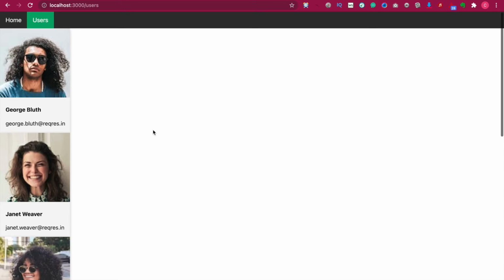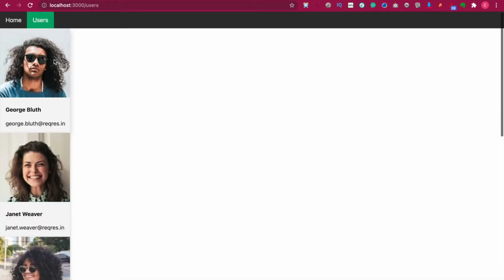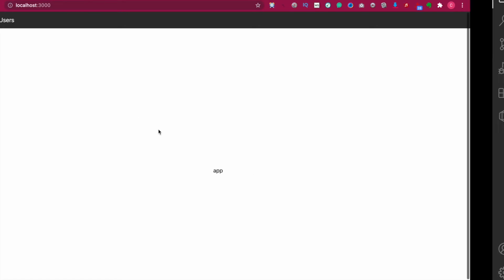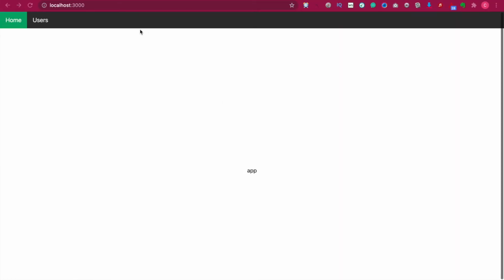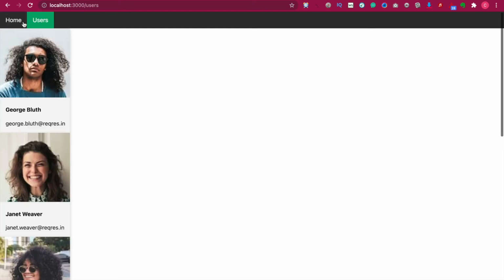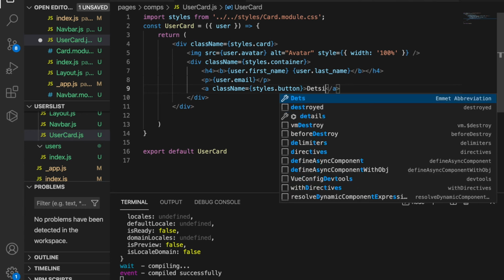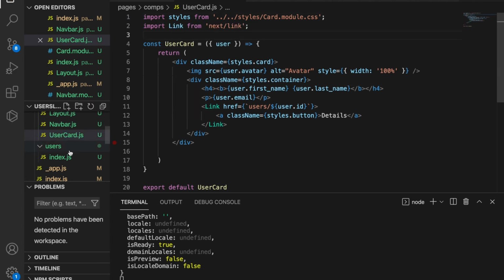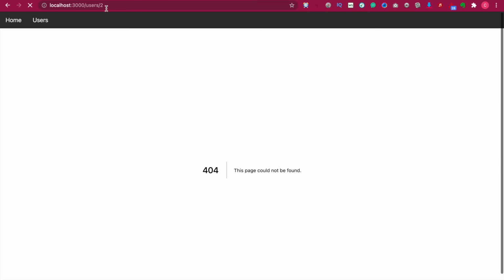NextJS | Create a user list#5 nextjs link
👨‍💻 Source code:
In this part, we are going to show you the difference between nextjs link and a tag. We will compare the difference and you will experience the high performance of using Link tag.

1NTuEsXoXE89YiJRNoBDBBRBECE7P9mBik

🔥Complete Courses🔥
Gumroad Web and mobile complete courses

Macbook Pro

Camtasia